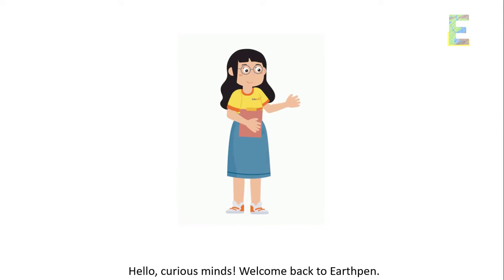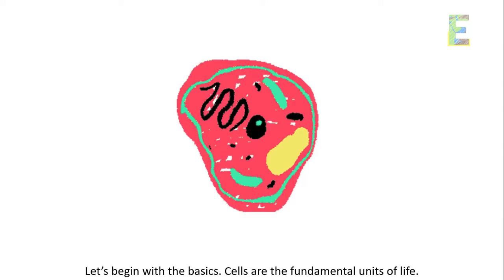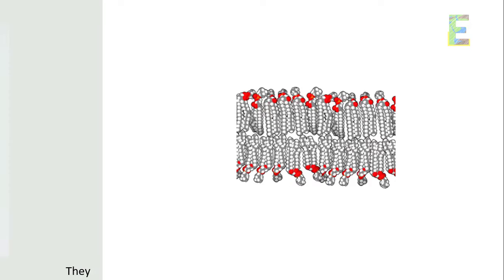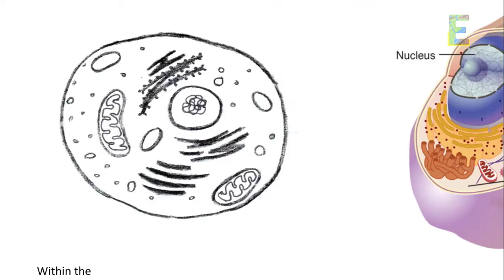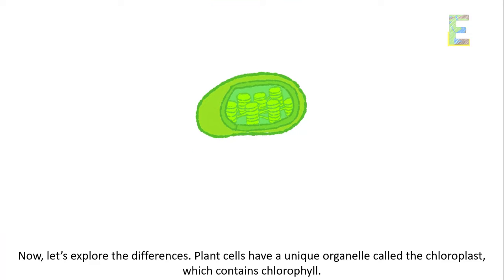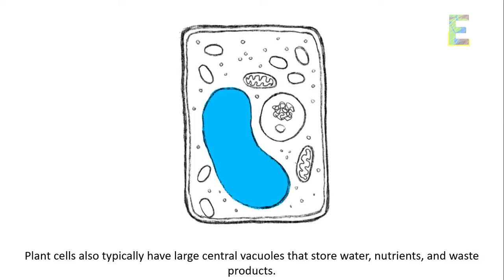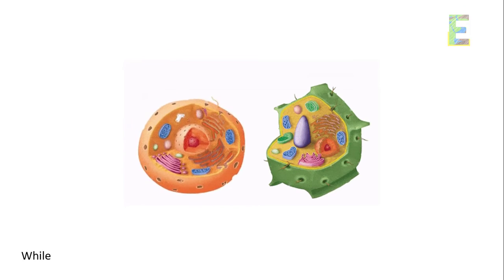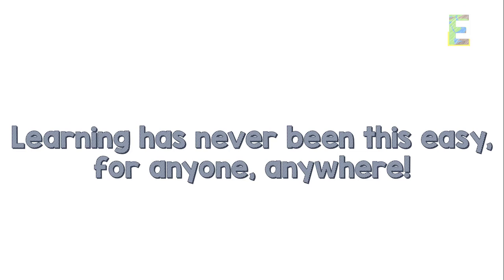Animal and Plant Cells | Biology Animation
This video explains "Animal and Plant Cells" in a fun and easy way.